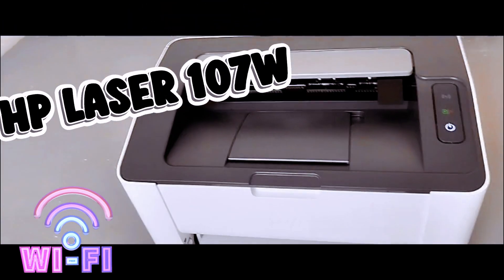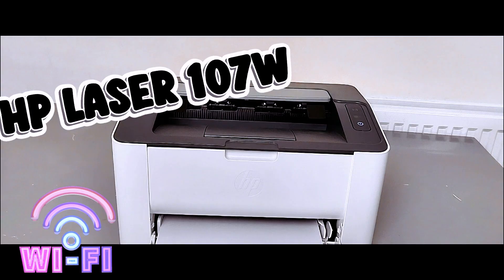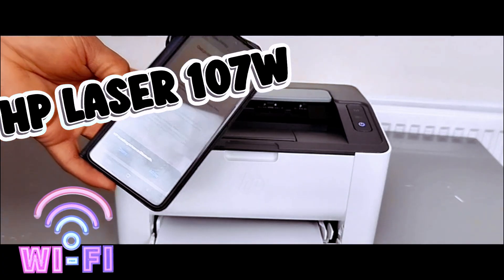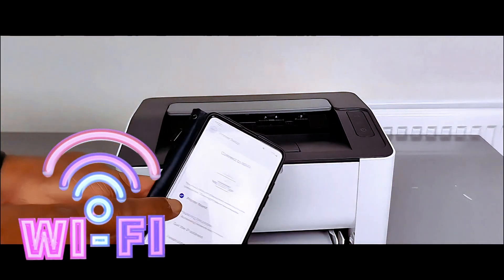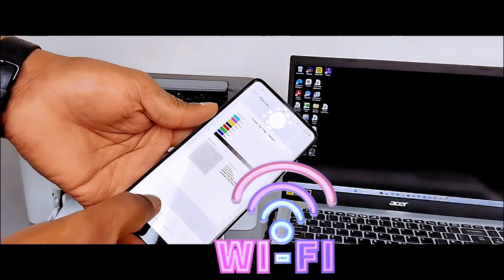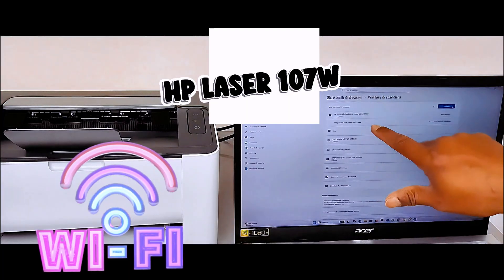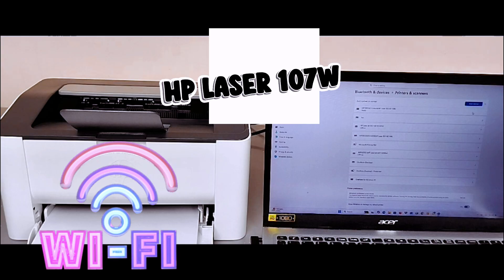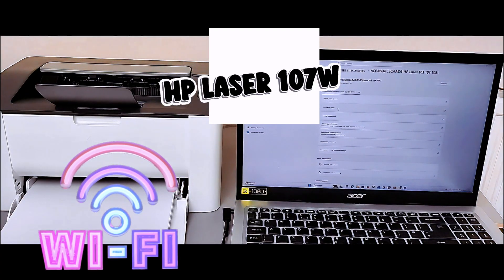How to Set Up HP LaserJet 107w WiFi on Phone and Laptop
This tutorial shows you how to connect the HP LaserJet 107w to your Wi-Fi network. I'll guide you through the steps using the HP Smart App on a phone and also directly from a laptop, making it easy to start printing wirelessly from any device in your home.
(Amazon)
Toner (Amazon) (Amazon)